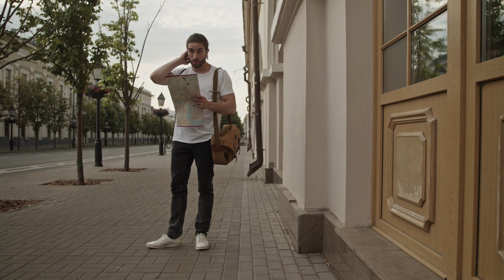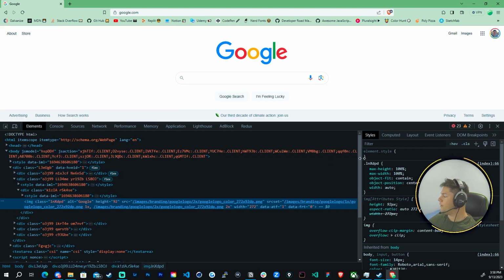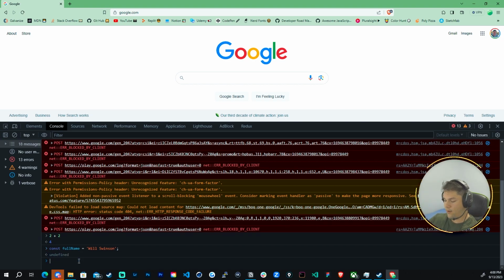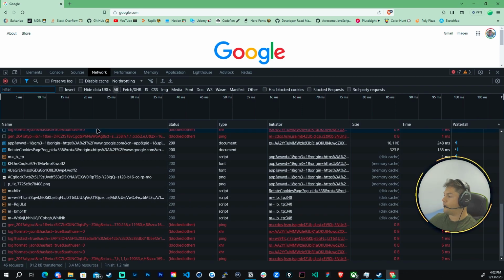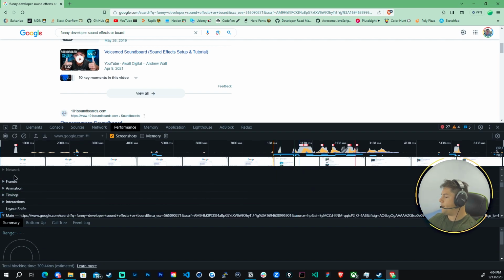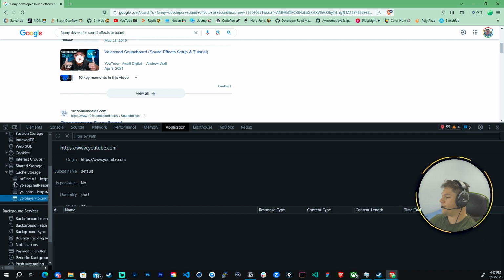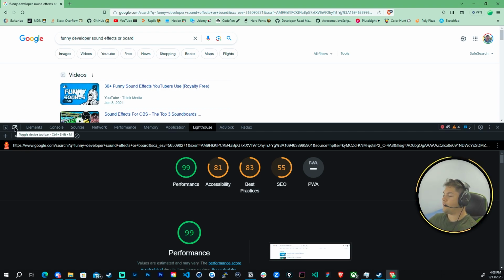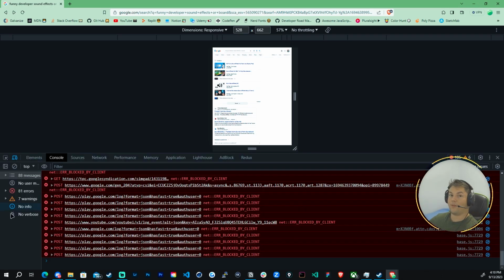Becoming a Chrome Dev Tools Pro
Welcome to the ultimate guide on mastering the Chrome Developer Tools! Whether you're a beginner just getting started or a seasoned web professional looking to sharpen your skills, this video has something for everyone.

⏳ Timestamps:
  0:00 - Intro
  0:20 - Overview of a chrome tabs
  0:54 - Elements Chrome Tab
  2:11 - Console Chrome Tab
  3:20 - Sources Chrome Tab
  4:03 - Network Chrome Tab
  5:20 - Performance Chrome Tab
  5:52 - Memory Chrome Tab
  6:14 - Application Chrome Tab
  7:22 - Lighthouse Chrome Tab
  8:07 - AdBlock Chrome Tab
  8:24 - Responsive Design Chrome Tool
  9:04 - Bonus Tip
  9:50 - Outro & Information